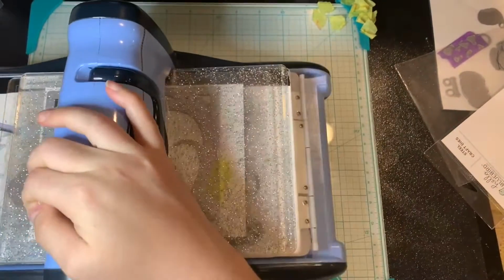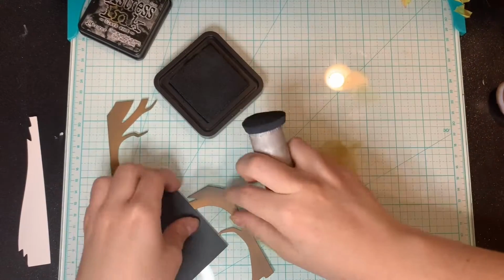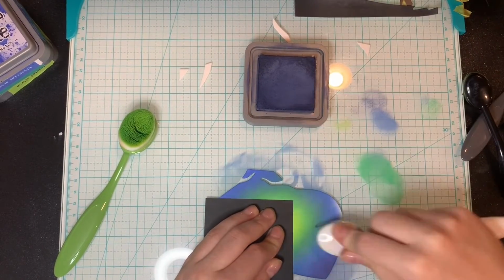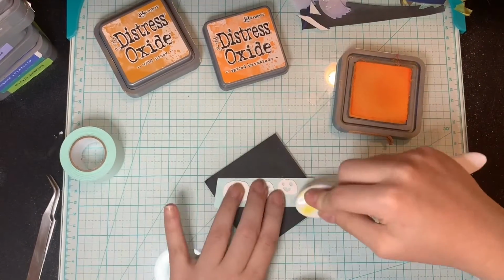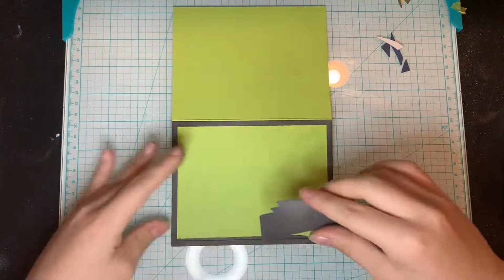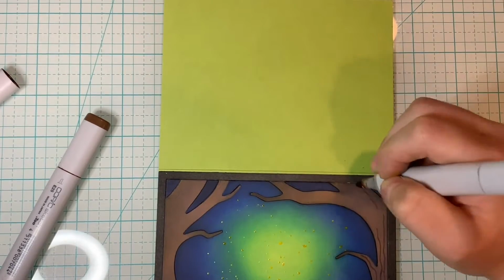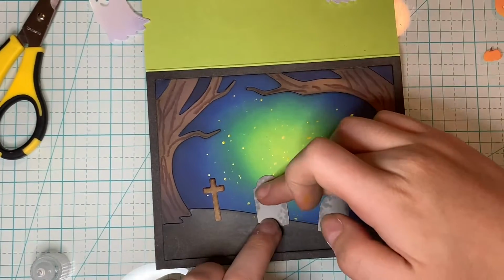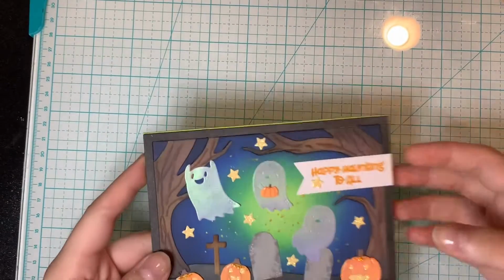Die Cut Halloween Card with Hello Bluebird!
Hello folks I am still here making cards! I am kicking off the Halloween season early using products from Hello Bluebird. I hope you all enjoy :)

All the love and support means so much and helps me grow :) 🐸

Products used 🌈 🎨 :
• Ghostly Night die – Hello Bluebird Design
• Canson Recycled Bristol Vellum paper 96lb
• Spooky Scene die – Hello Bluebird Design
• Jack die –Hello Bluebird Design
• Good Fright stamp set - Hello Bluebird Design
• Everyday Sentiment Banner dies - Lawn Fawn
• Carrot and Jet Black inks – Lawn Fawn
• Pearlescent Vellum - Lawn Fawn
• yellow glitter paper
• Micheals (Recollections brand) card stock and bone folder
• Distress Ink in Black Soot
• Distress Oxide Inks in Twisted Citron, Lucky Clover, Blueprint Sketch, Chipped Sapphire, Walnut Stain, Spiced Marmalade, Hickory Smoke, Shaded Lilac
• Distress Mica Stain in Harvest Moon
• Be Creative tweezers
• Lawn Fawn Glue Pen and Scotch ATG gun, Xyron sticker maker
• Jelly roll pens in white 10pt, clear sparkle, and black glaze
•  Copic markers